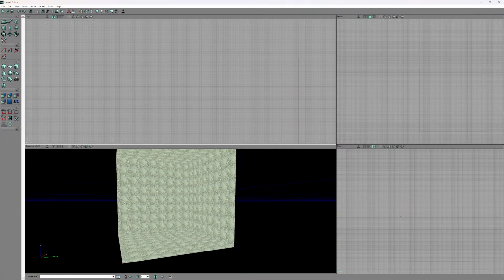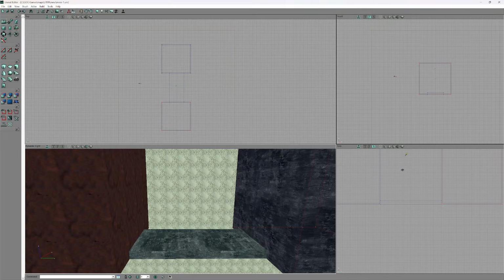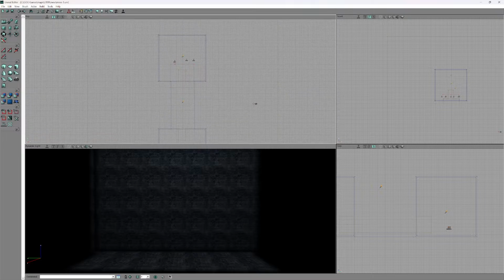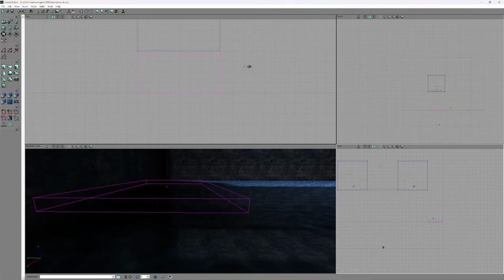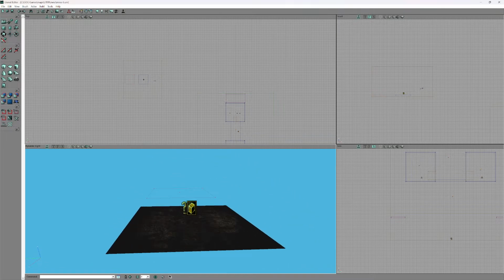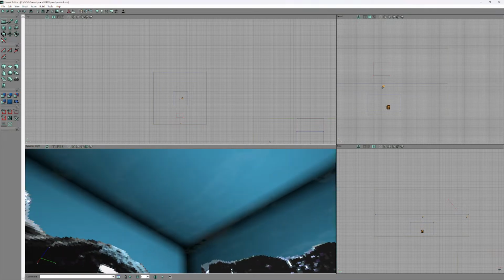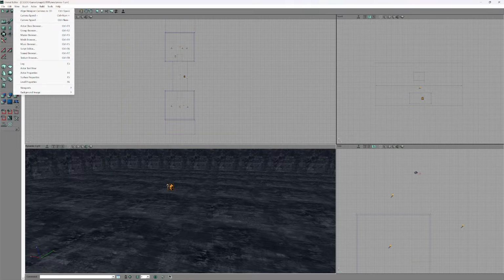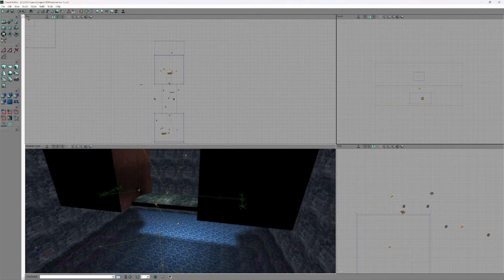Dan's Hobby Corner: Messing around with UnrealEd 2.2